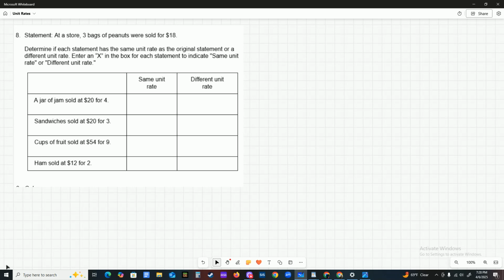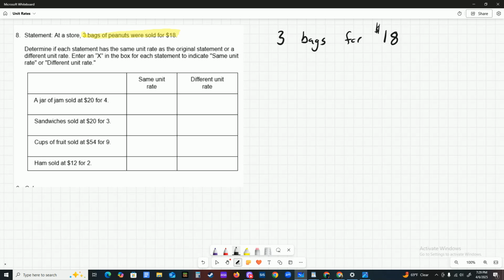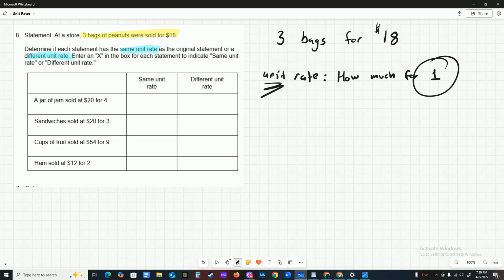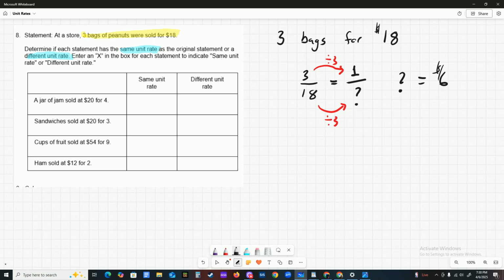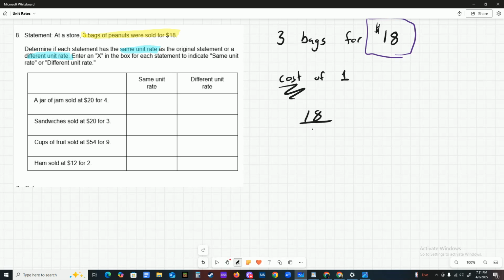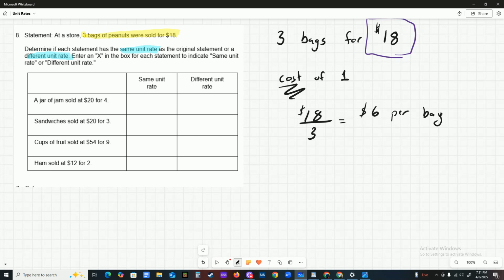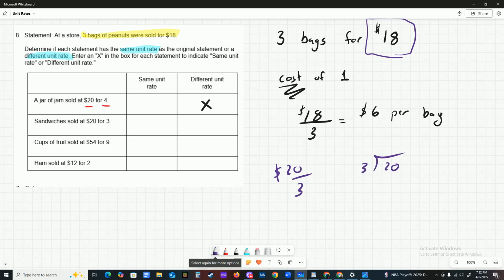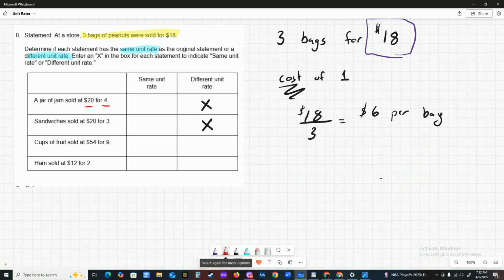Unit Rates and how to calculate them.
How to find out if the unit rate is the same.